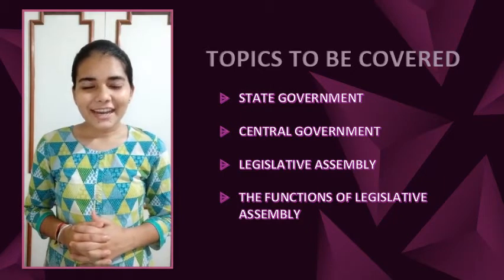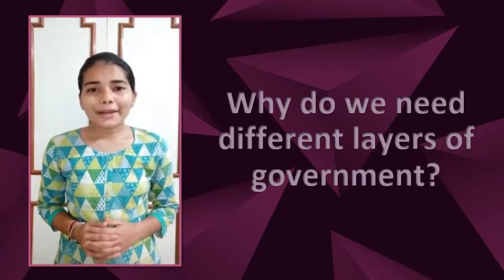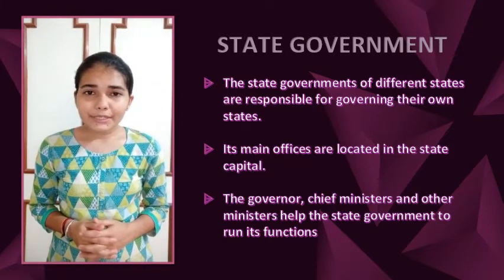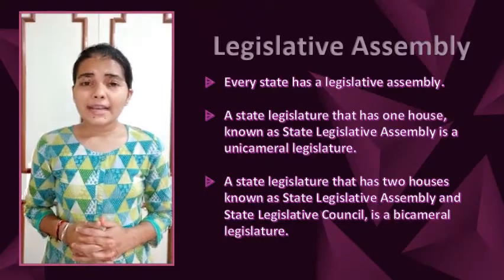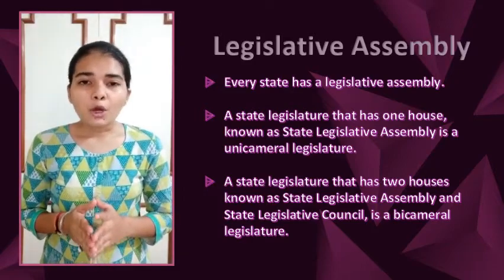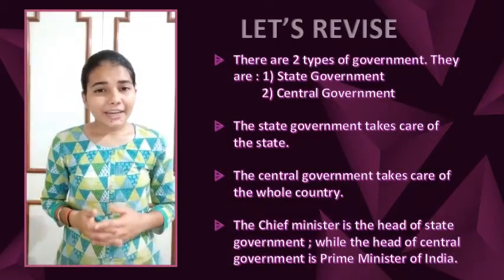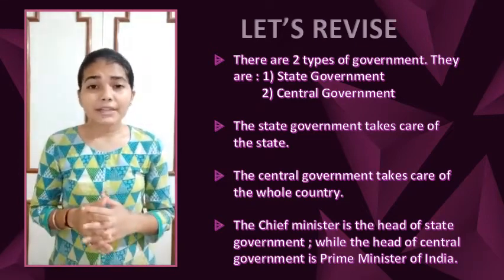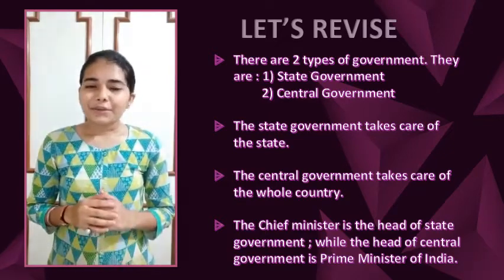Class 3 | Social Studies | Chapter - 5 : Our Government | Part - 3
Explanation on different levels of government , Legislative assembly and their functions.